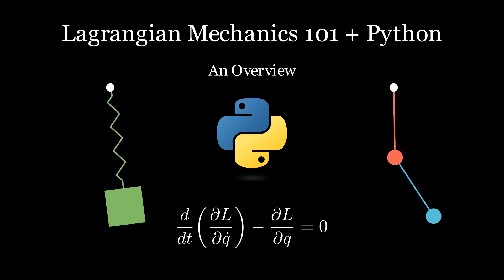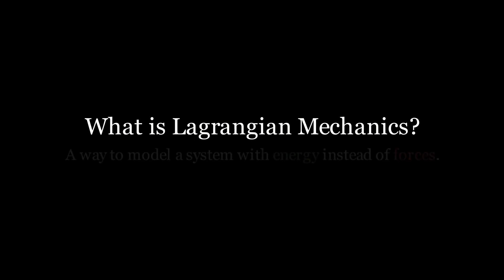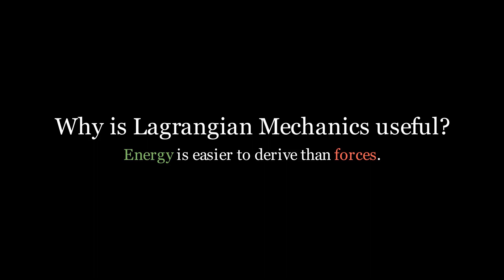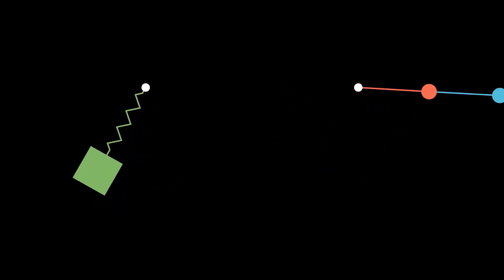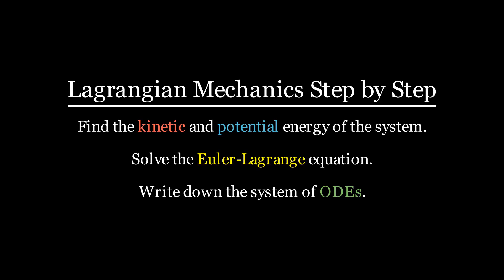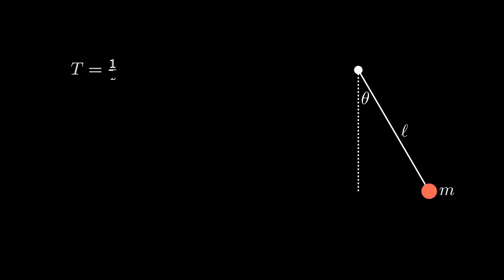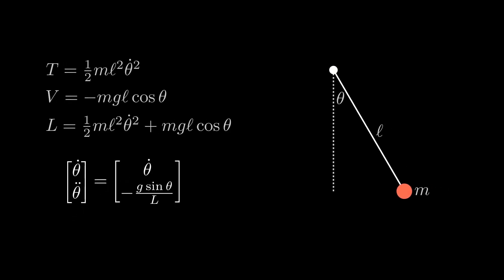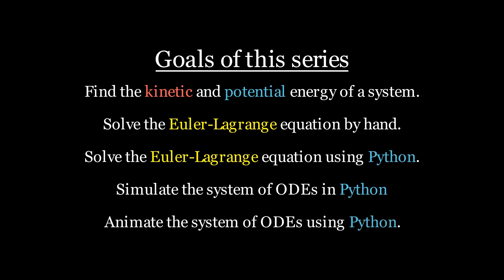Lagrangian Mechanics 101 with Python: An Overview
An overview of Lagrangian Mechanics, including a brief example of a simple pendulum with massless rod.